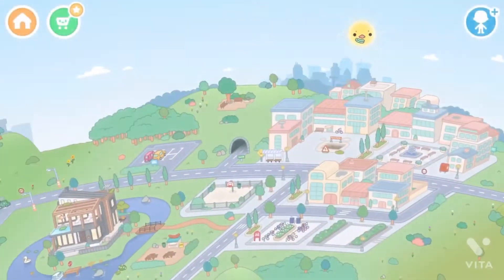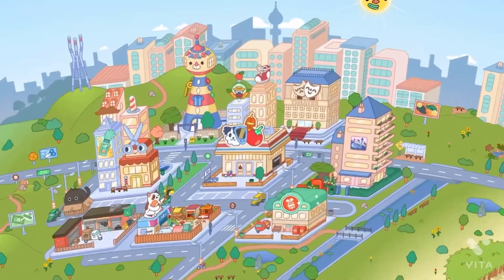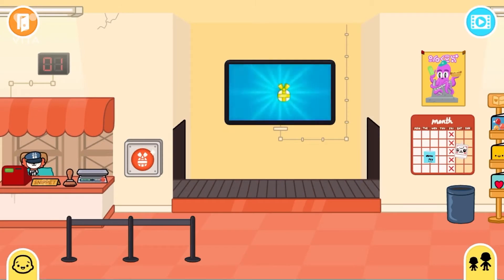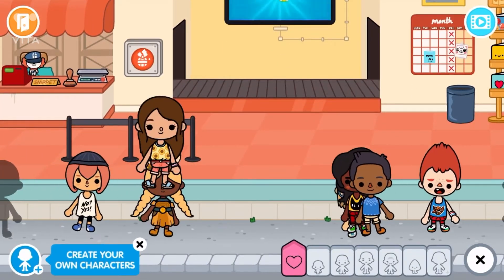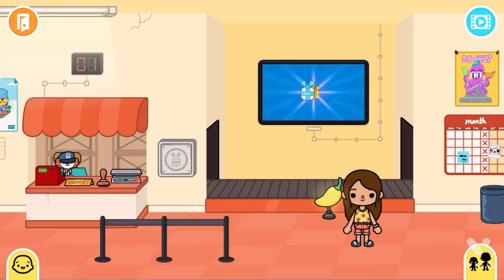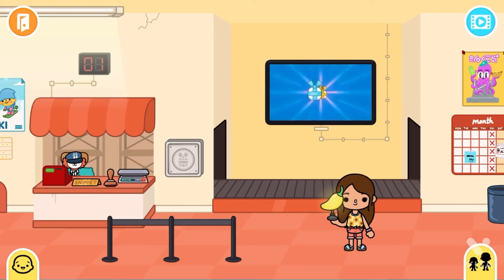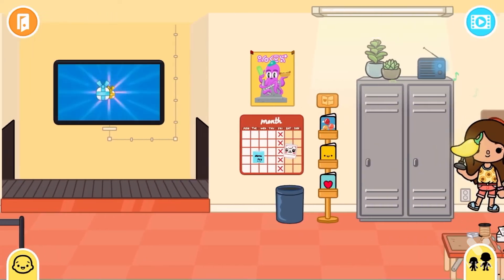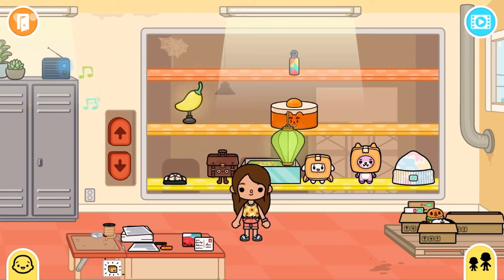Toca life Gift! ￼